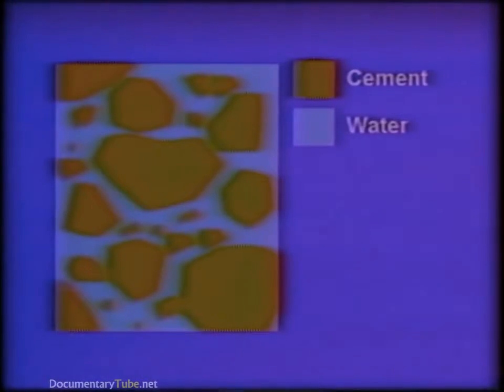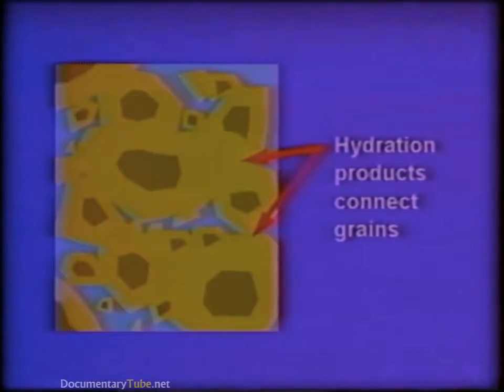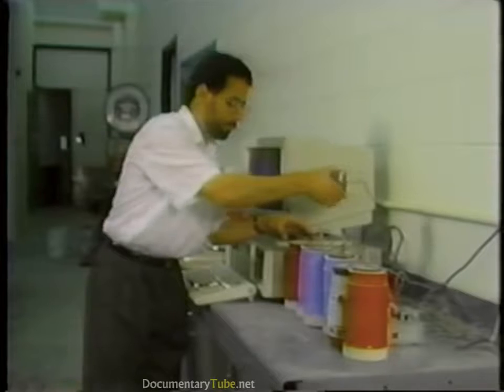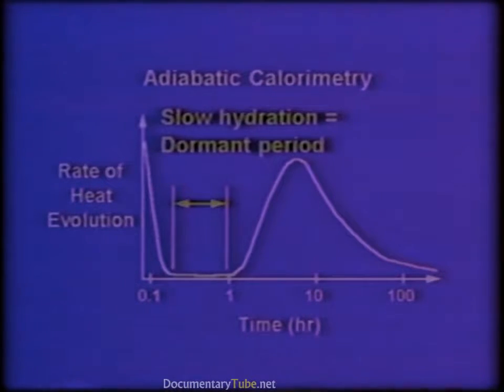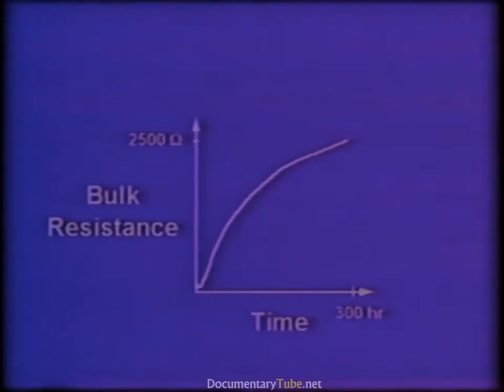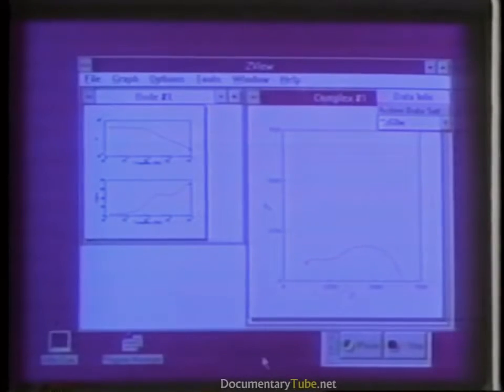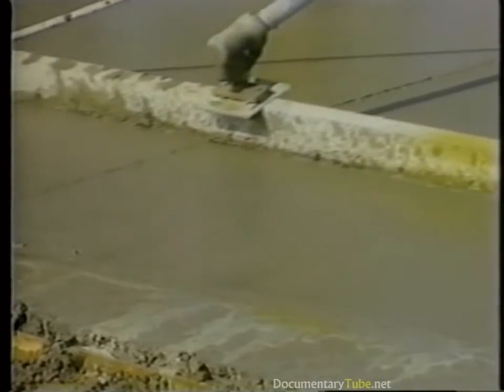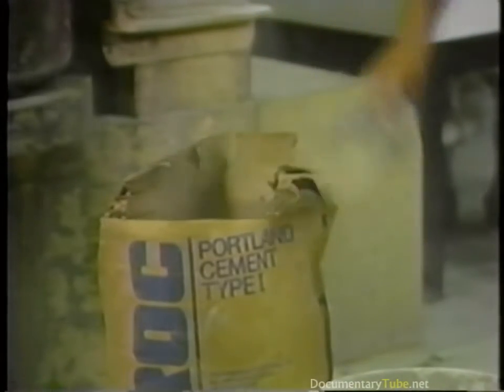The College Class to Concrete Chemistry (720p)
This educational video explains how concrete works. In chemistry, cement is a binder in concrete, a substance that sets and hardens and can bind other materials together, used to create masonry resembling modern concrete that was made from crushed rock with burnt lime as binder. Hydraulic cement hardens by hydration chemistry (when water is added).

Cement starts to set when mixed with water which causes a series of hydration chemical reactions. The constituents slowly hydrate and the mineral hydrates solidify; the interlocking of the hydrates gives cement its strength. Contrary to popular perceptions, hydraulic cements do not set by drying out; proper curing requires maintaining the appropriate moisture content during the curing process. If hydraulic cements dry out during curing, the resulting product can be significantly weakened.